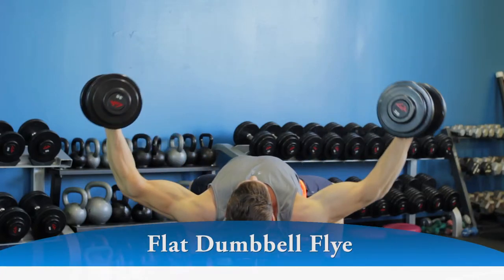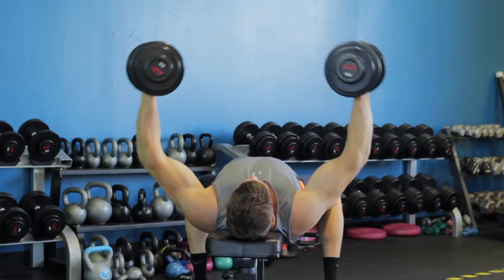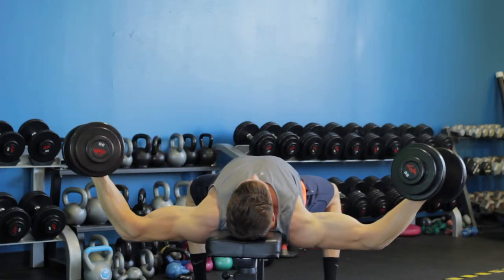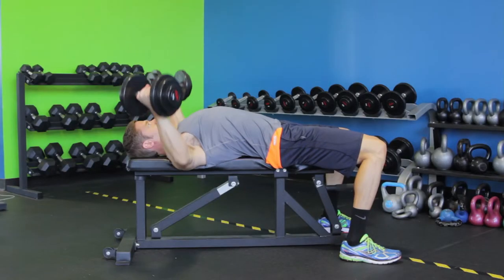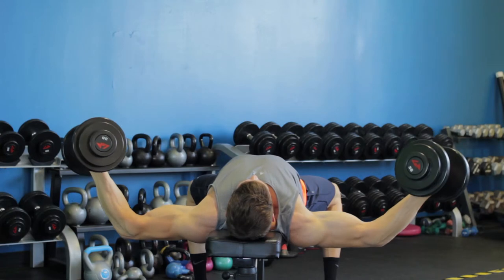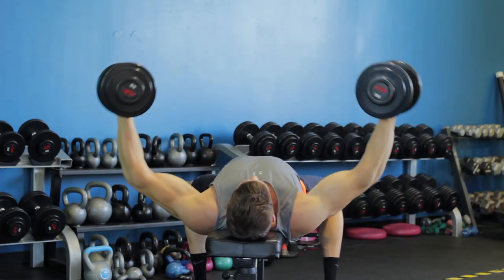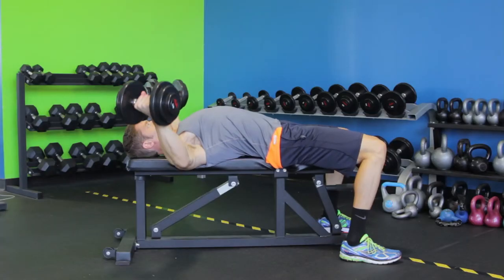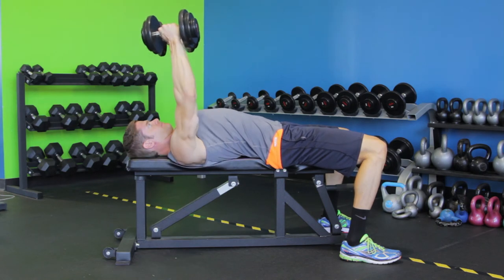Flat Dumbbell Flye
1.  Sit down on a flat bench with a dumbbell in each hand resting atop your thighs. The palms of your hands will be facing each other.

2.  Then using your thighs to help raise the dumbbells, lift the dumbbells one at a time so you can hold them in front of you at shoulder-width with the palms of your hands facing each other. Raise the dumbbells up like you're pressing them, but stop and hold just before you lock out. This will be your starting position.

3.  With a slight bend in your elbows, lower your arms out at both sides in a wide arc until you feel a stretch on your chest. The movement should only occur at the shoulder joint; the elbows should remain stationary throughout the movement.

Tips: At the end of the movement the arms will be by your sides with the palms facing the ceiling. Keep your shoulder blades retracted throughout the exercise, do not allow your shoulders to round forward.

4.  Using the same arc motion used to lower the weight, return your arms back to the initial position (like you are hugging a barrel) as you squeeze your chest muscles. Hold momentarily at the contracted position.

5.  Repeat the movement for the prescribed amount of repetitions.